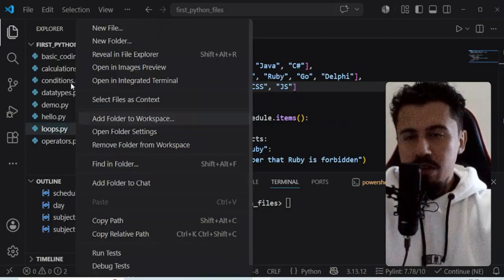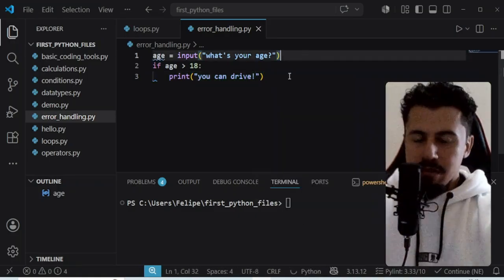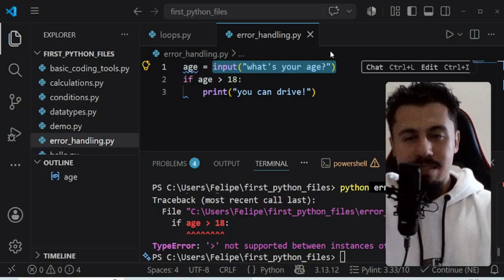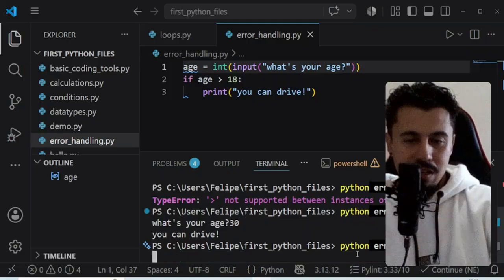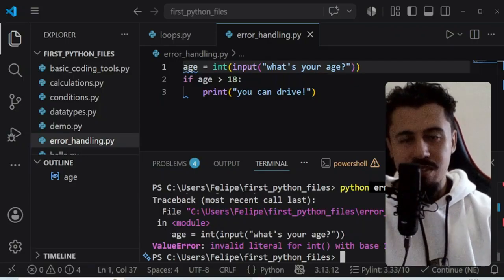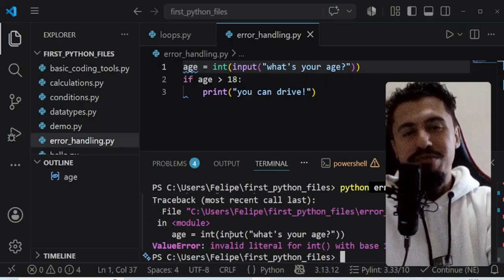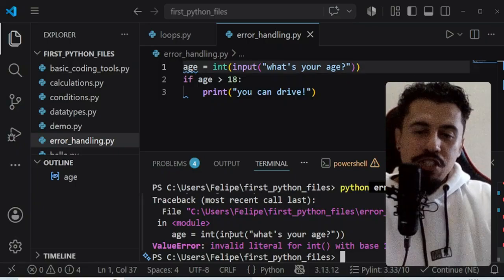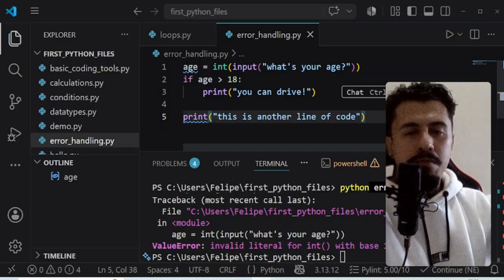what is an error in python / Felipe Matos